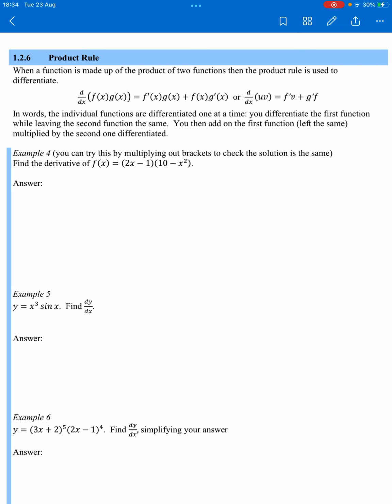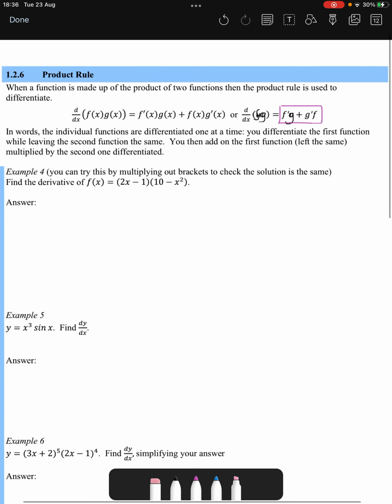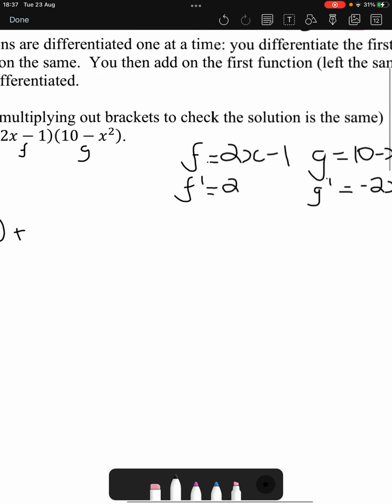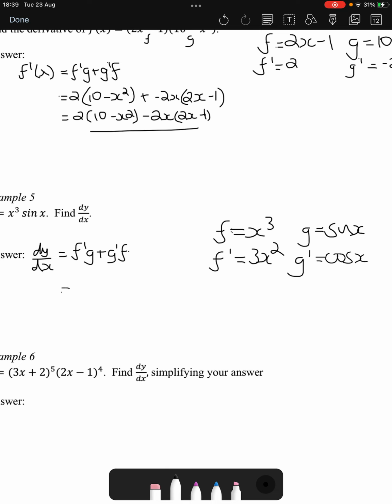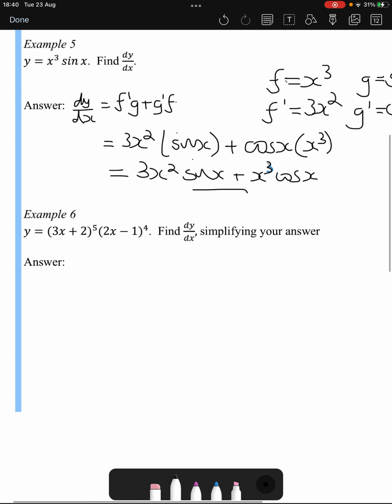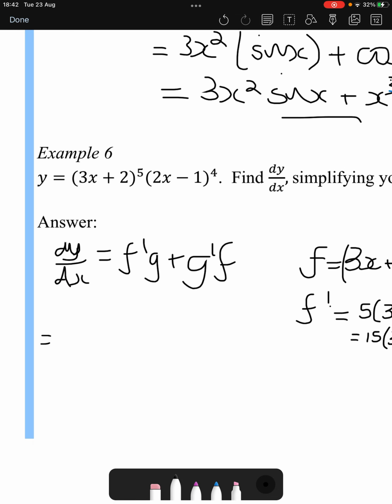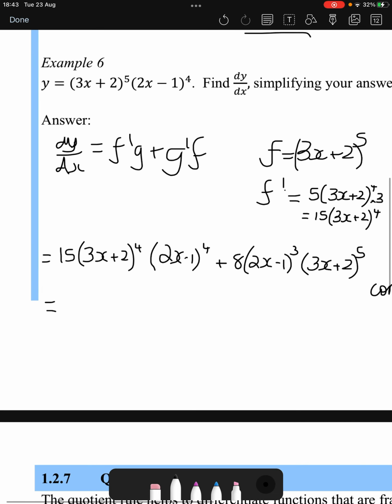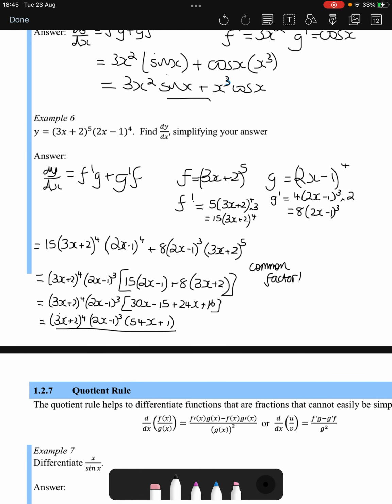AH product rule